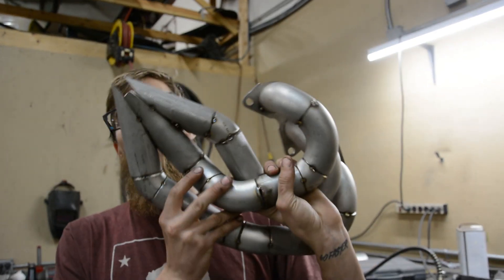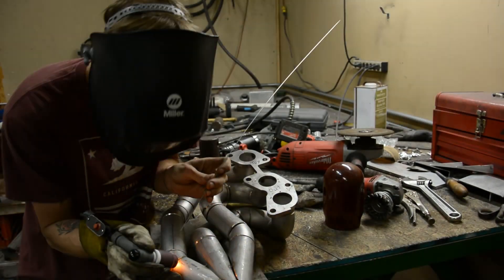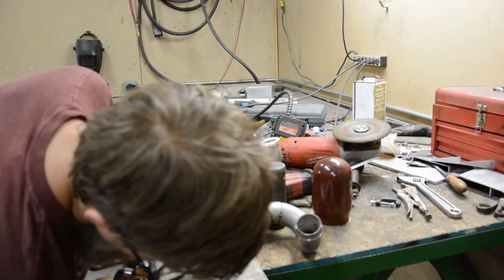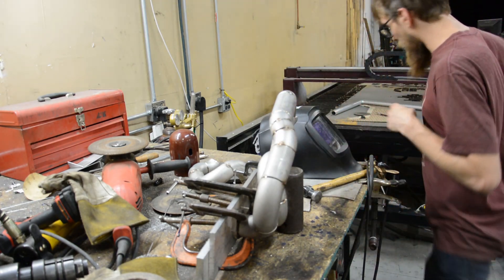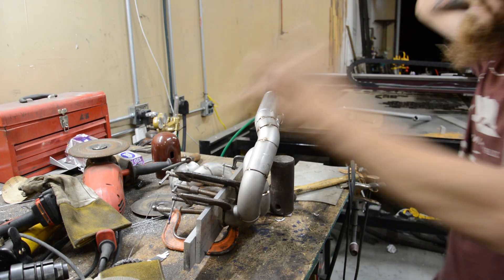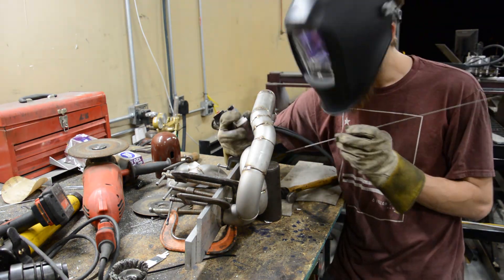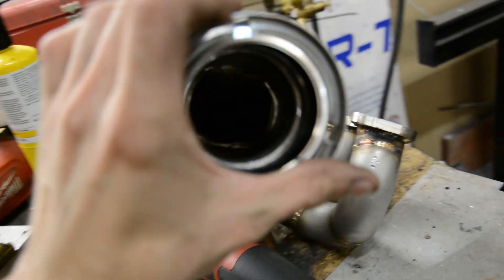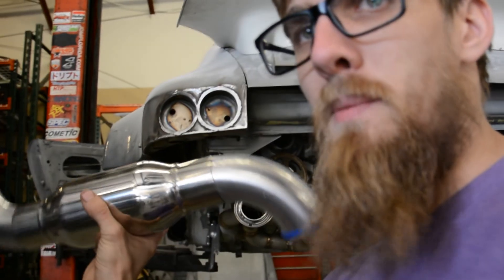How To Weld a Custom Stainless Turbo Manifold on the Subaru Powered 911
Showing you how to weld up a custom stainless steel turbo header or manifold on my Subaru EG33 Porsche "911SF"
I'm not the best welder out there but hopefully this will help give you some ideas about how to weld those tough to reach areas on the custom header you're fabricating.